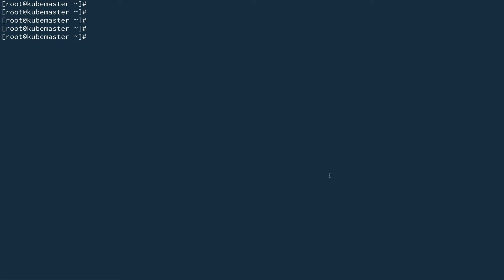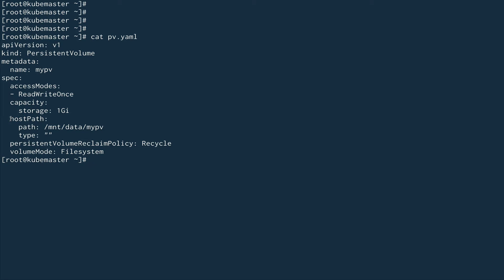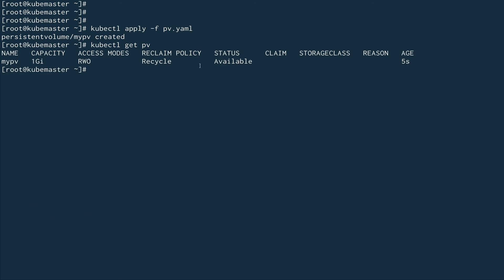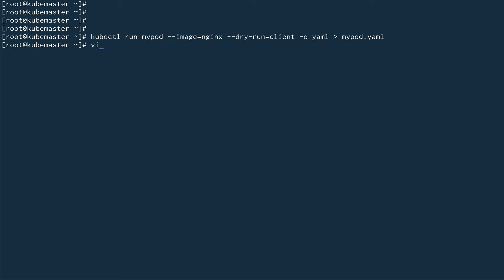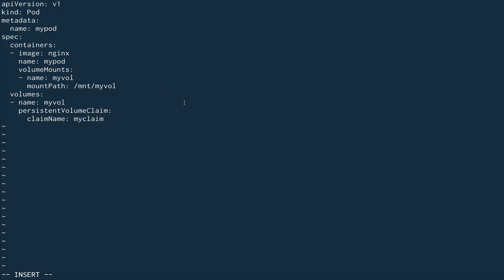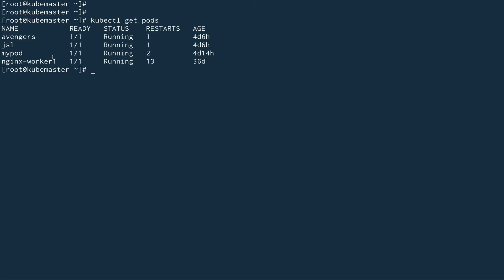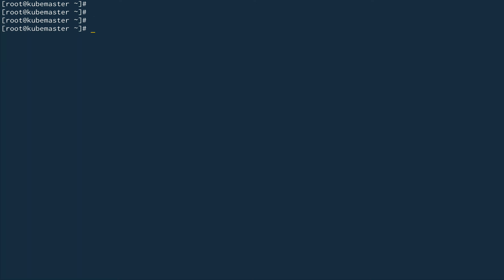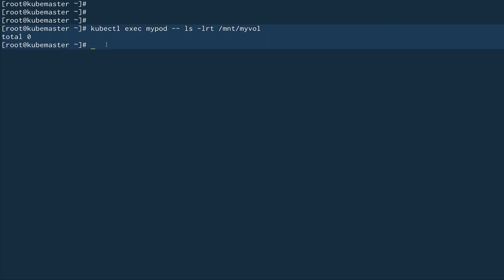Persistent Volumes and Persistent Volume Claims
In this video we take look at storage in Kubernetes and talk about persistent volumes and how we can request storage from PV using persistent volume claims